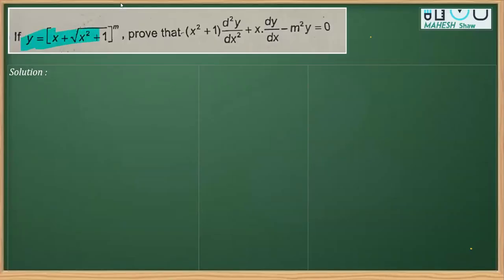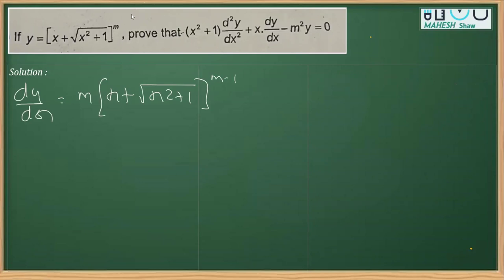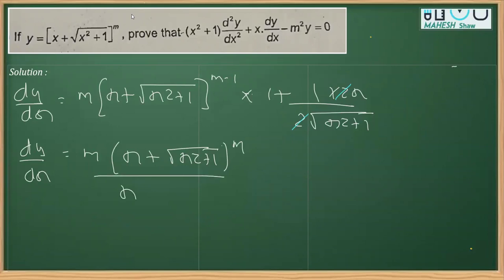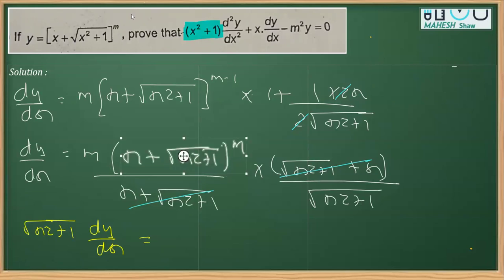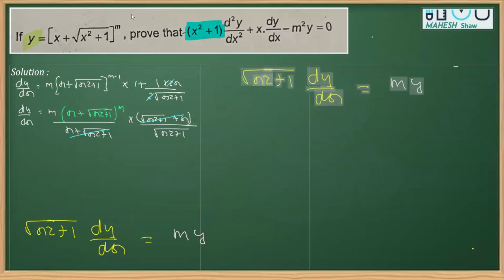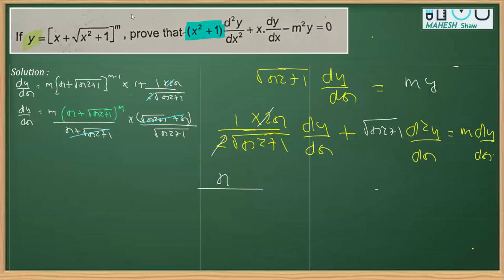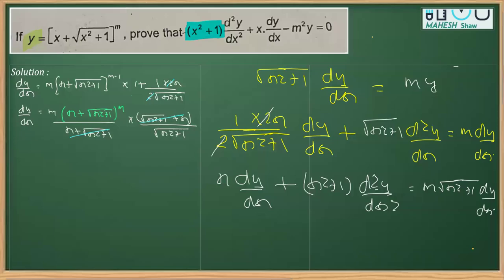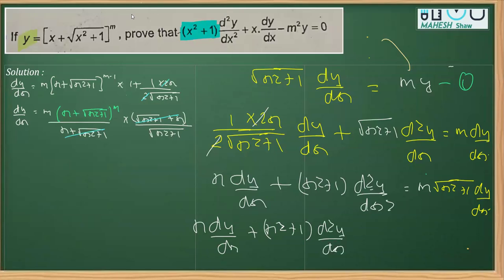If y = x + √x2 + 1m, then show that x2 + 1d2ydx2 + xdydx m2y = 0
CHAPTER 5
If y = (x + √(x2 + 1))m, then show that: (x2 + 1)d2y/dx2 + xdy/dx - m2y = 0